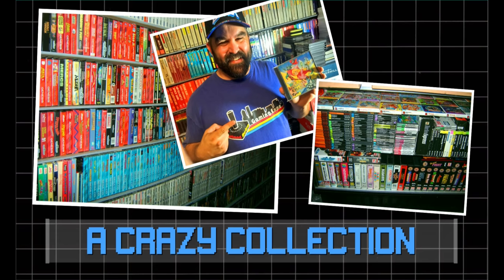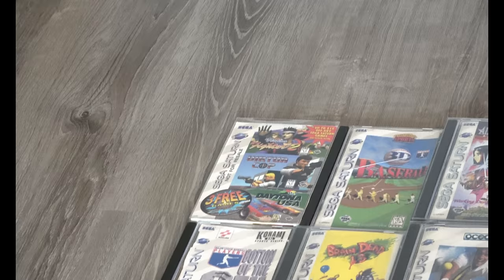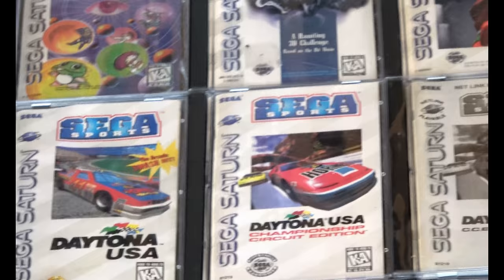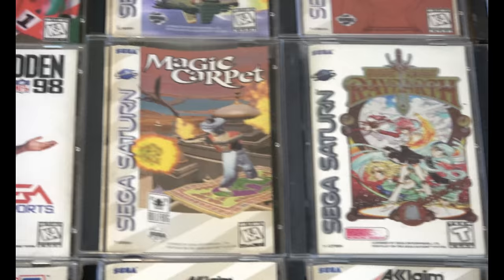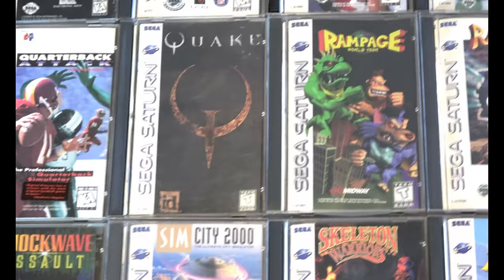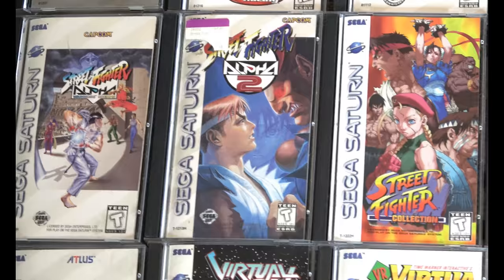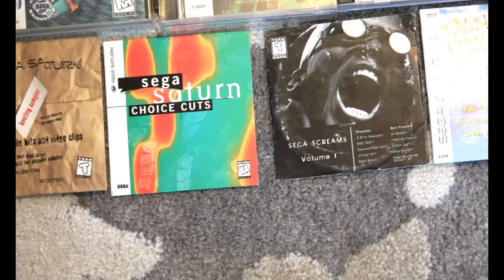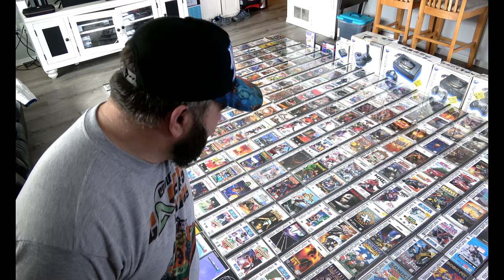My Complete US Sega Saturn Game Collection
After collecting Sega Saturn for over 20 years, my journey with completing a US Saturn set is done.   I wanted to do this video earlier, but noticed that I was missing a game and wanted to upgrade another.  Thank you to all who helped me reach this amazing  milestone.